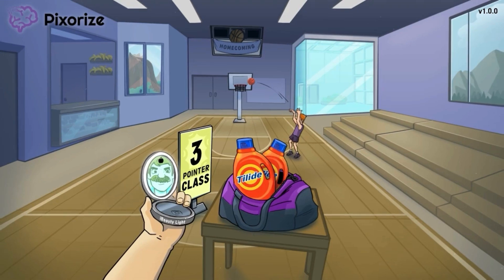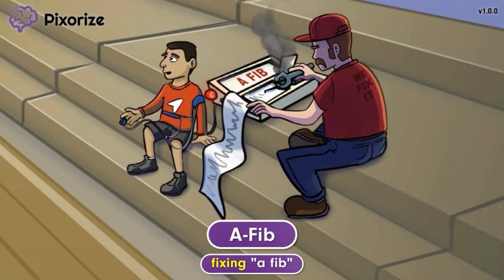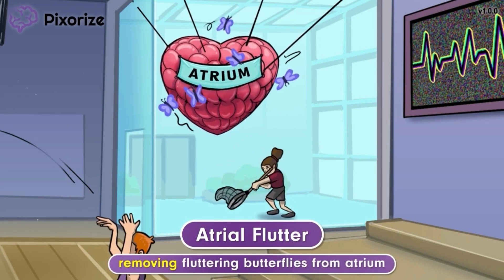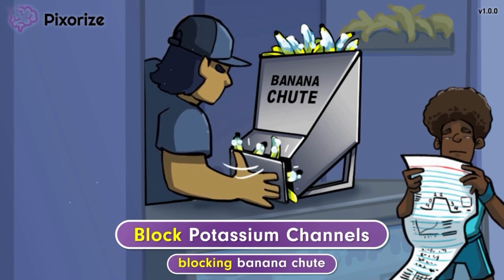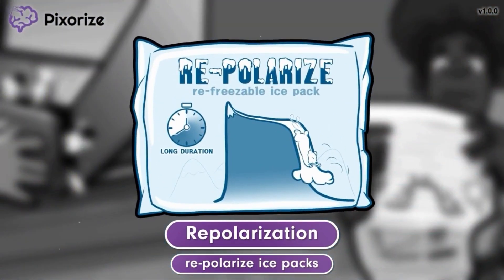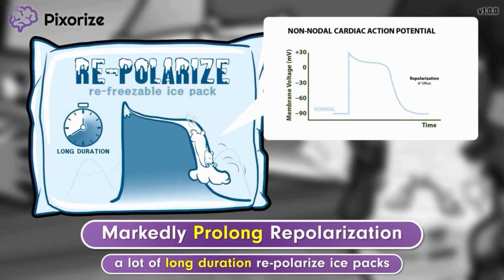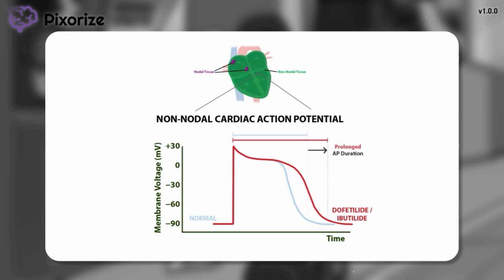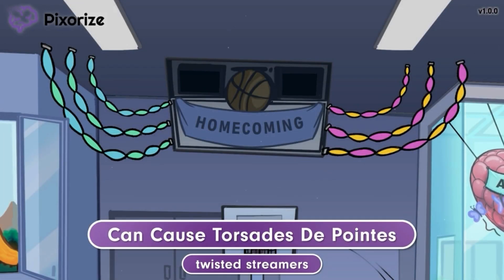Dofetilide & Ibutilide Mnemonic for Medicine & USMLE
Study this Dofetilide & Ibutilide mnemonic and other mnemonics with Pixorize.

Dofetilide and Ibutilide belong to the class 3 antiarrhythmics. These drugs treat arrhythmias like A-fib, where they are used for rhythm control, as well as atrial flutter. Dofetilide and ibutilide act primarily on non-nodal heart tissue and work by blocking potassium channels. This markedly prolongs the repolarization of heart cells, increases the length of the ERP, prolongs the AP duration, and increases the QT interval. These drugs can cause Torsades de Pointes as a rare side effect.